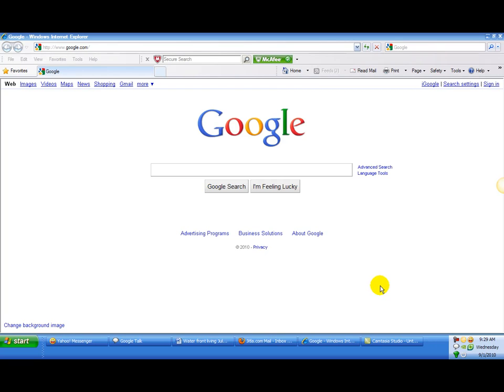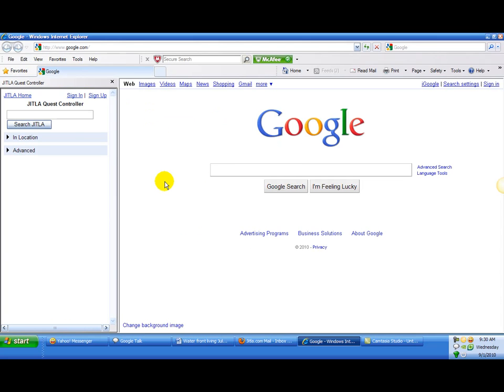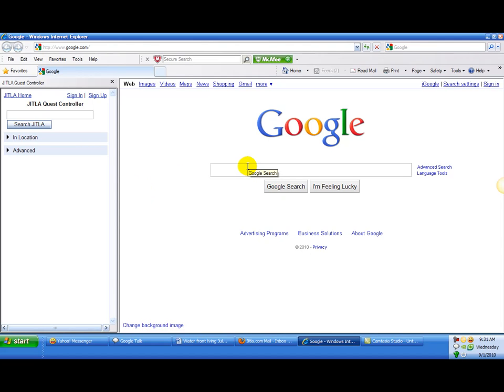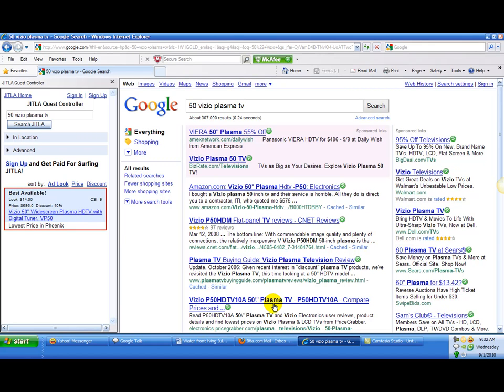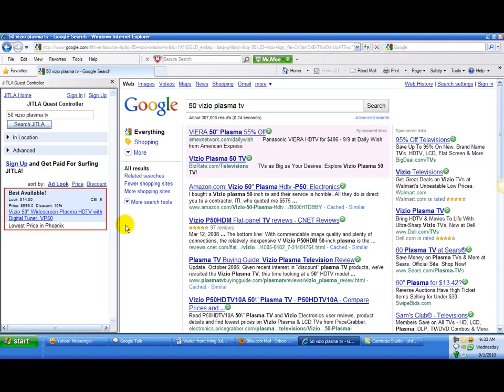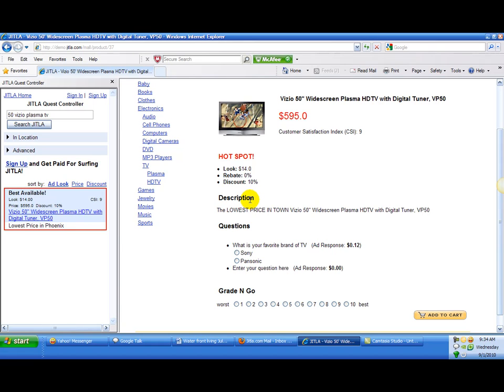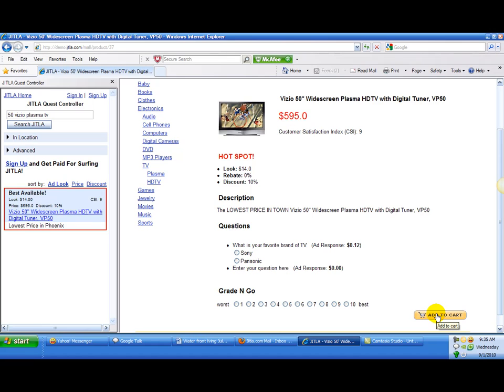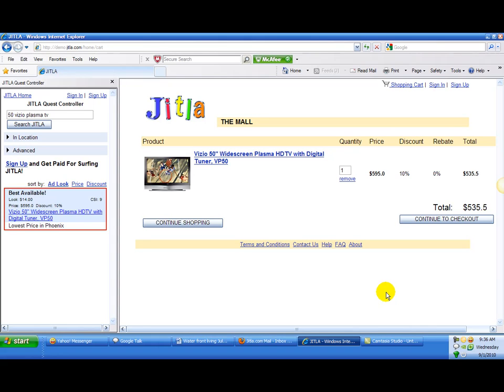JITLA Quest Controller